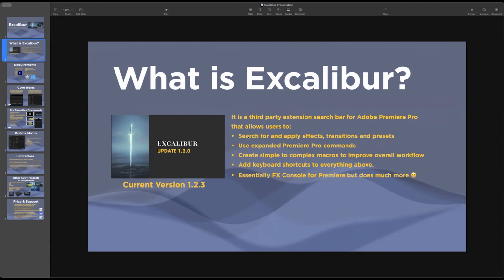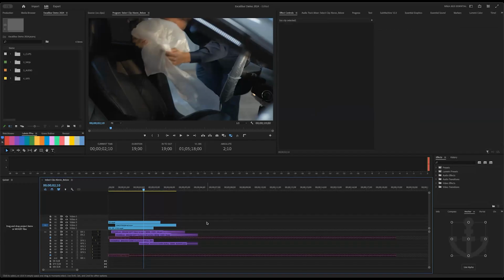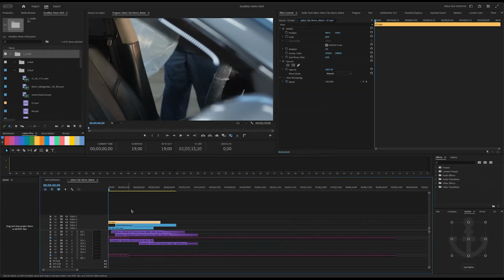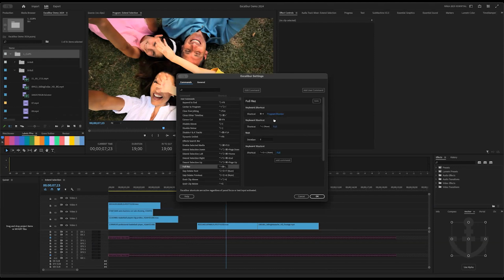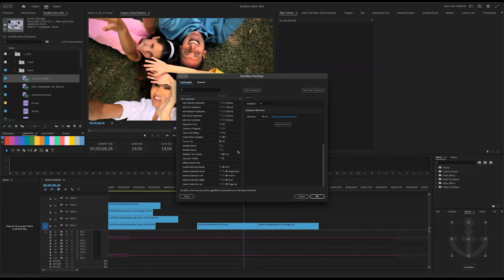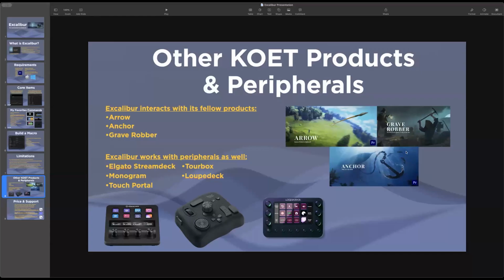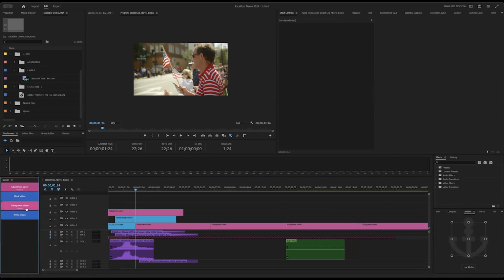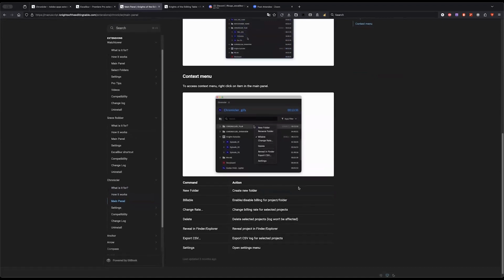May 2024 Meeting: Excalibur with Kes Akalaonu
We’ve got an amazing presenter joining us to share with us a bunch of great information that can speed up your editing. We’ve covered the amazing plugins from Knights of the Editing Table in past meetings, but for this meeting we’re going to take a deep dive into how their Excalibur plugin can really help you work faster. And join us is the one and only Kes Akalaonu.

He’ll be showing you just how powerful this plugin is. For those that don’t know, Excalibur is a third party extension for Premiere Pro that allows users the ability to unlock extra capabilities, combine keyboard shortcuts into macros and increase the overall editing speed as well as organization at which Premiere Pro users work. Kes will be showcasing how he (and you) can use Excalibur to make Premiere Pro usage that much better.

I’ve been using this plugin for a few years now, and it really is a HUGE help. Join us to see how it can impact your day to day editing.

00:00 Opening
08:38 Presentation

About our presenter:
Kes Akalaonu is a 16 year video production professional based out of Arlington Heights, Illinois with experience using Premiere Pro, After Effects, Final Cut Pro as well as participating in videography, drone photography, visual effects and more. As a plugin enthusiast, he has collaborate with the likes of Knights of the Editing Table, SubMachine, Film Impact, Maxon, BorisFX, FxFactory and ToolFarm. He also offers his time and expertise on Premiere subreddits, Adobe Premiere Pro Editors and various Discord servers that focus on Adobe products. You can find him on Twitter at @NLE_Ninja and say hi.